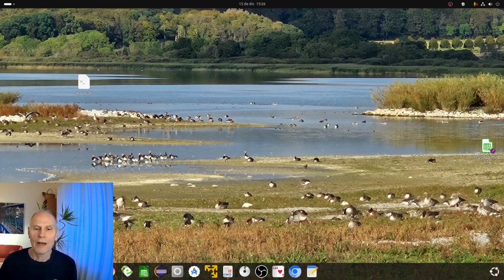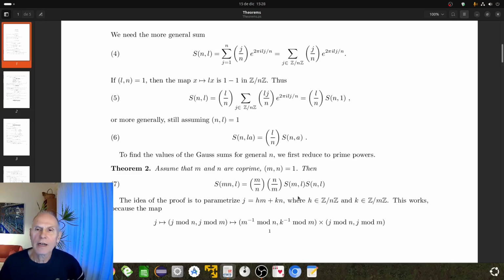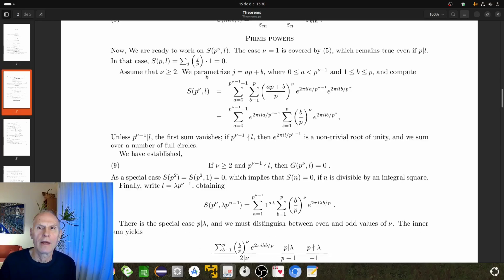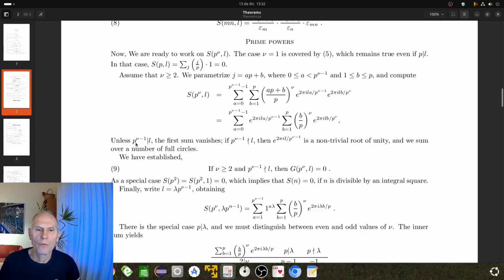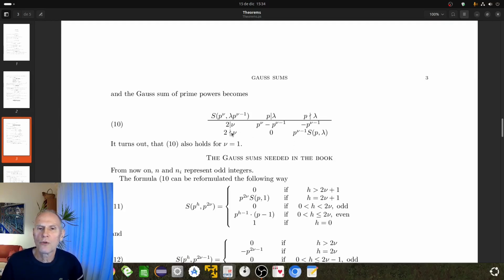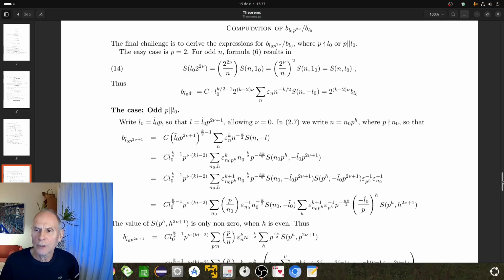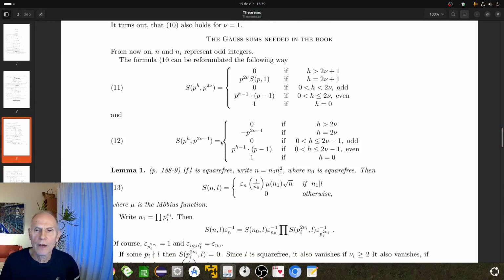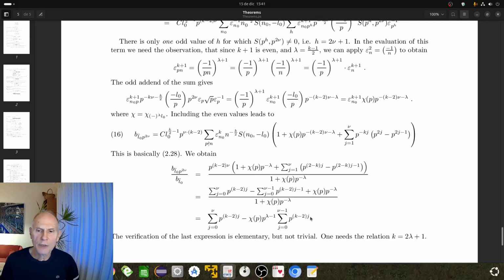Studying Chapter 4, Section 2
Studying Chapter 4, section 2 was hard. It led me to study the Gauss sums and reformulating the computations on page 188-9 and 195-8. This is a short presentation of the work, which can be downloaded from danishlightning.dk/al